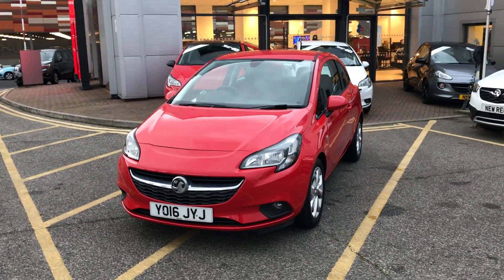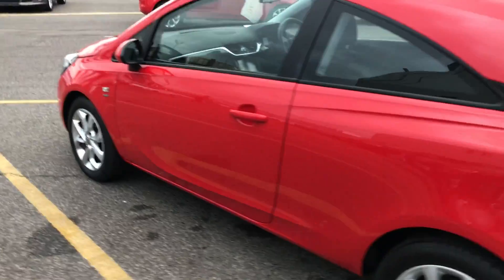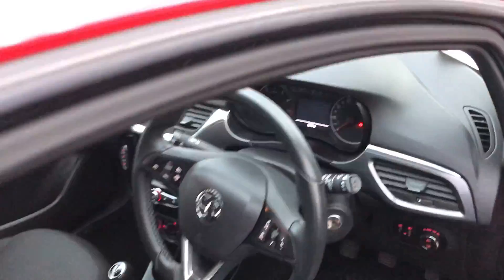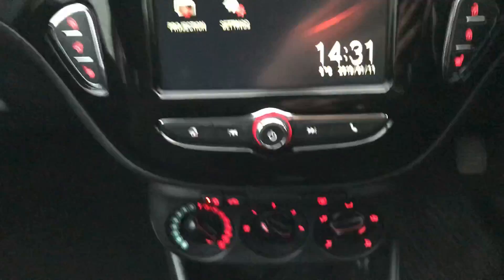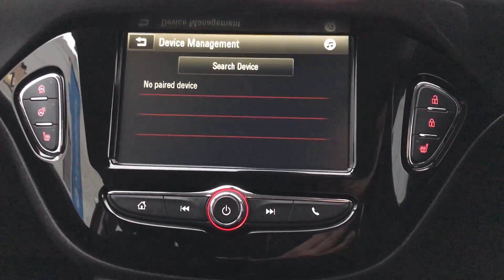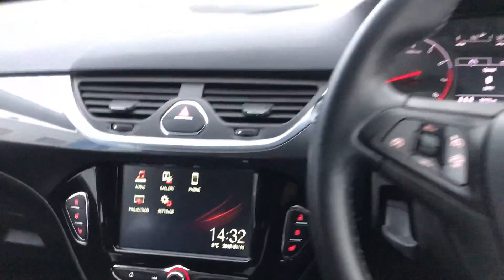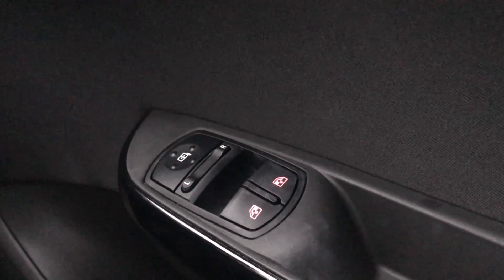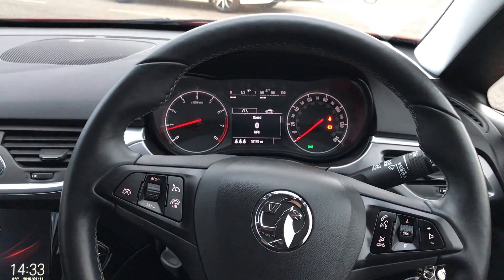Vauxhall Corsa 1.4 16V 75PS Ecoflex Energy 3dr Inc Air Con - YO16JYJ